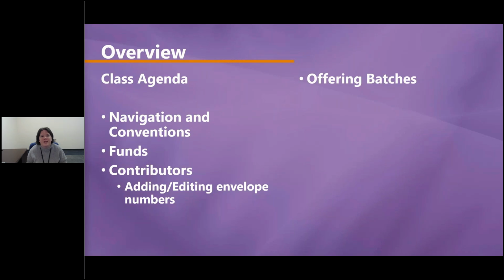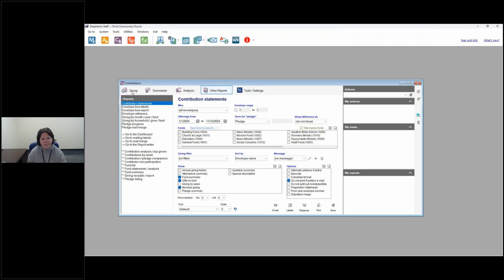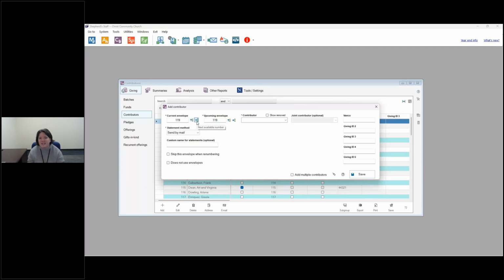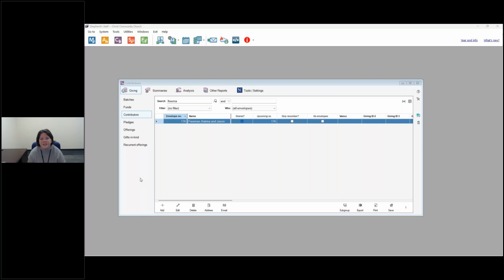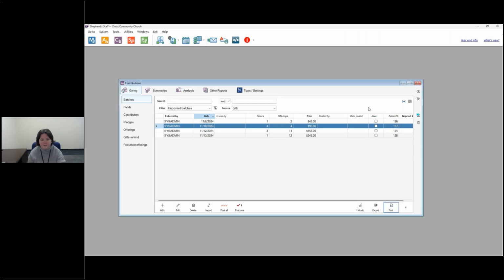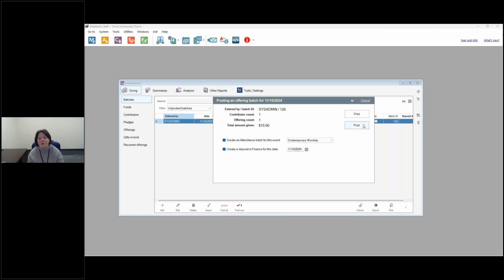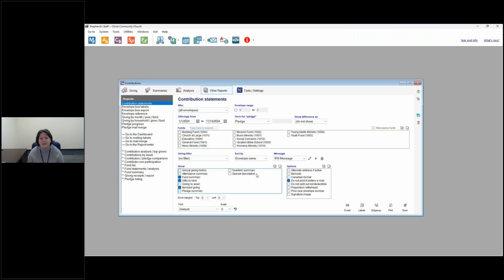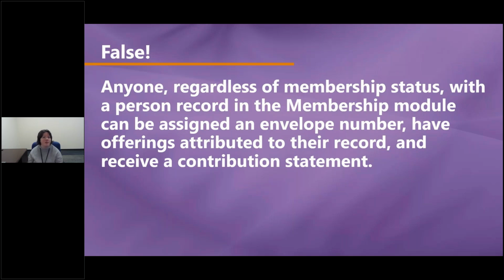Shepherd's Staff | November 2024 Training Webinar | Contributions: Records & Statements